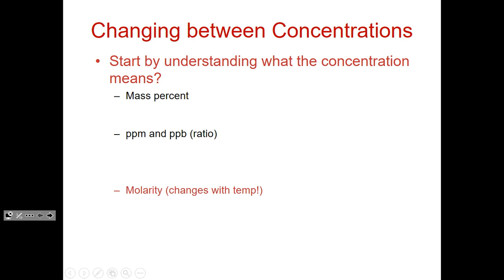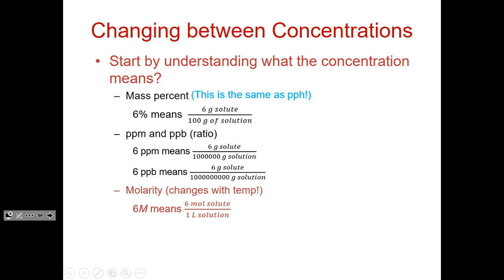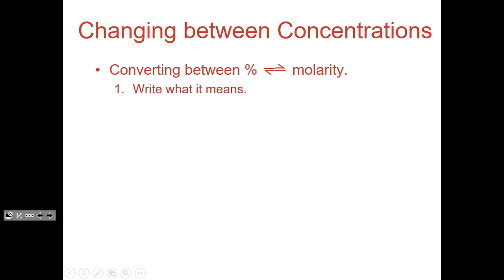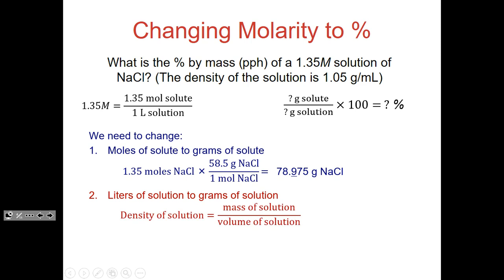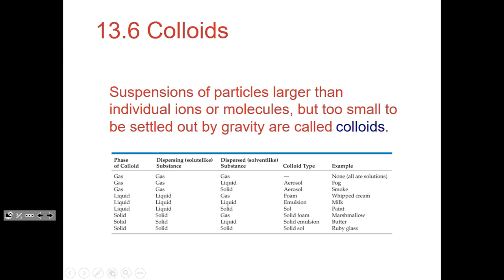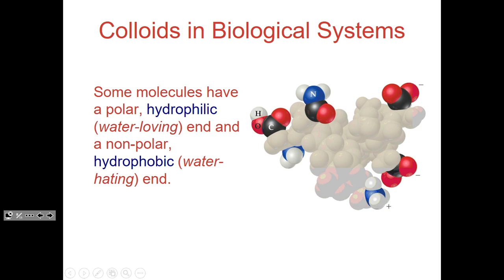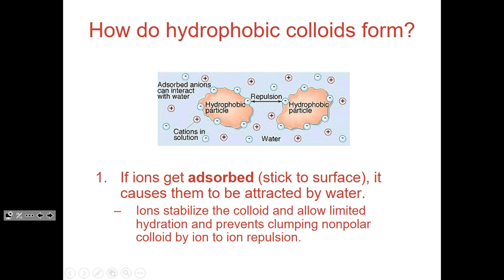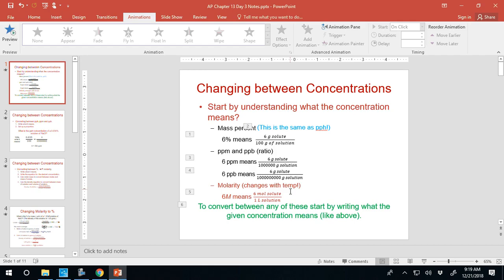AP Chapter 13.4 and 13.6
Concentration conversions, solutions, suspensions, and colloids.